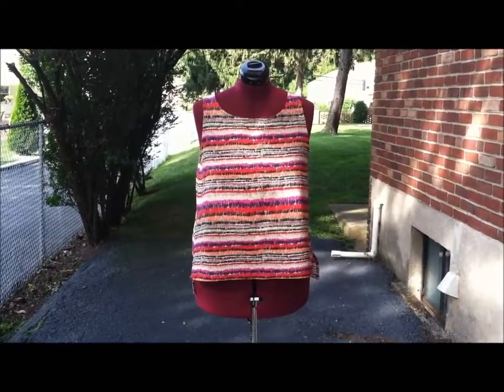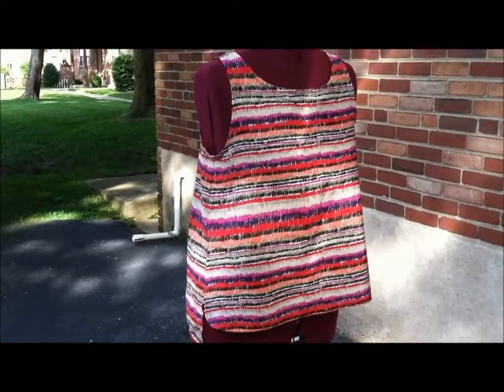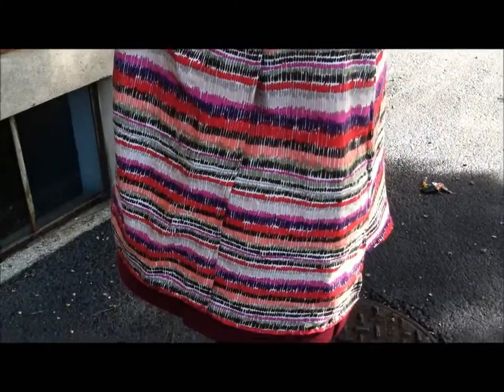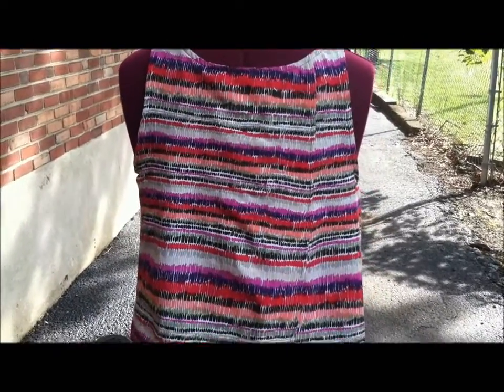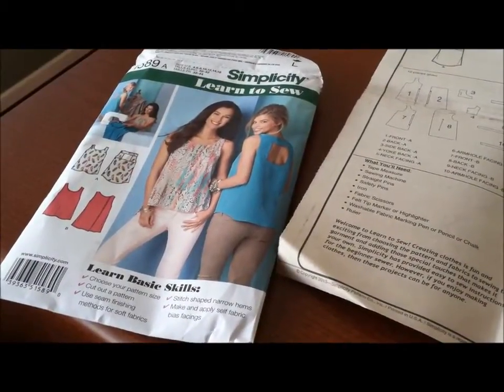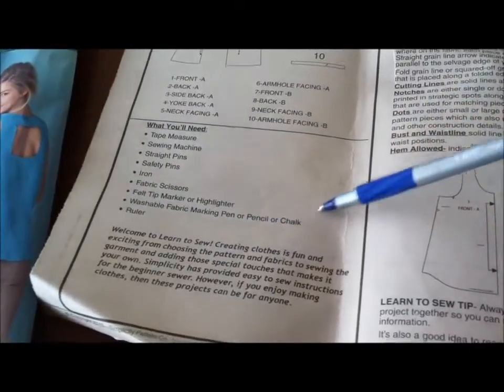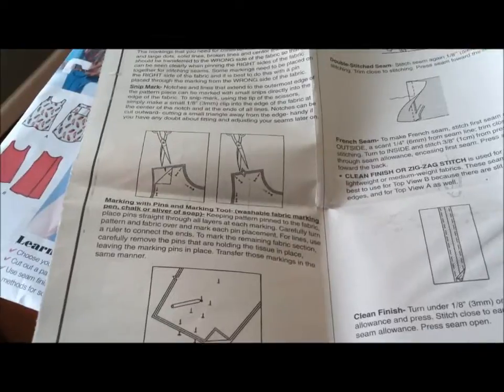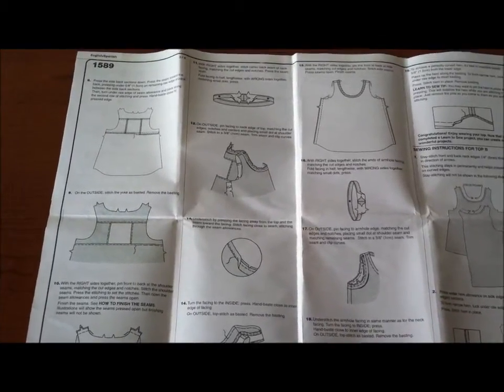Twiluv 54 Simplicity 1589 Learn to Sew Sewing Review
This week I am reviewing the Learn to sew pattern Simplicity 1589

Its a simple wrap back top that takes no time to make, I think you will enjoy making it.